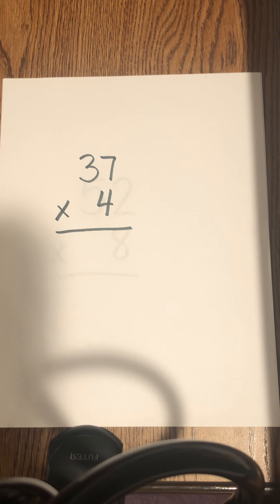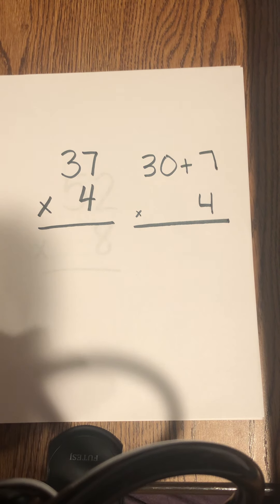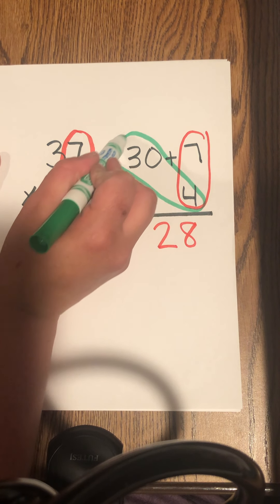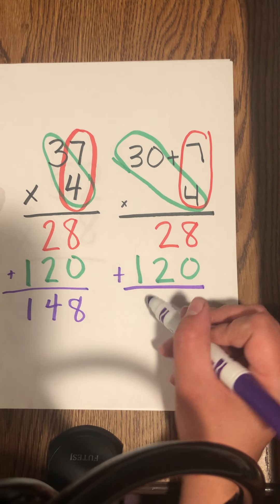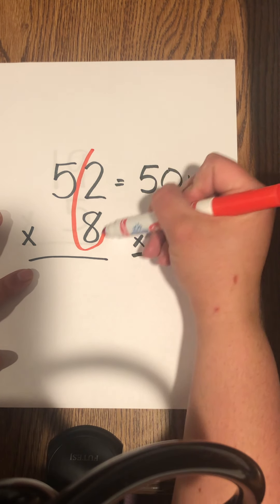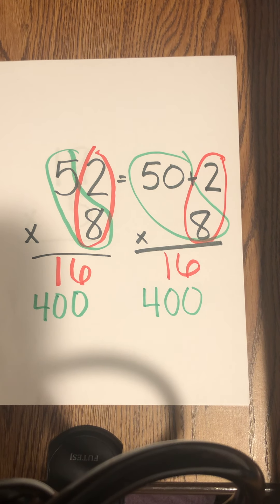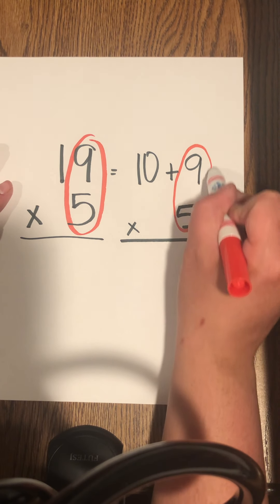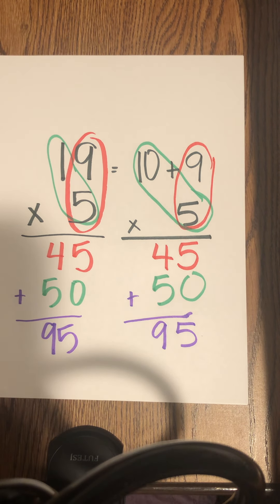4/28 - Multiplying a one digit number by a two digit number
Please watch today's video to guide you in practicing how to multiply a one digit number by a two digit number.